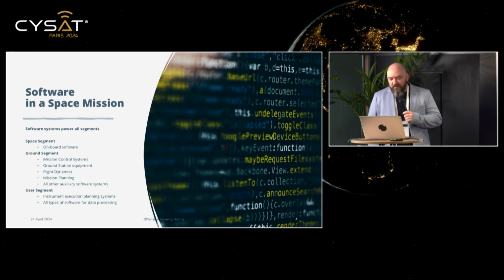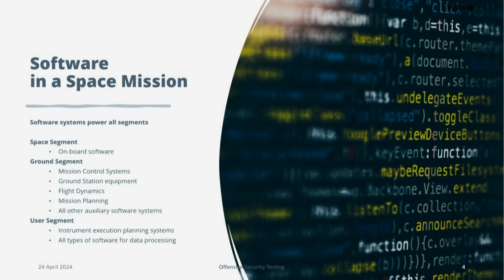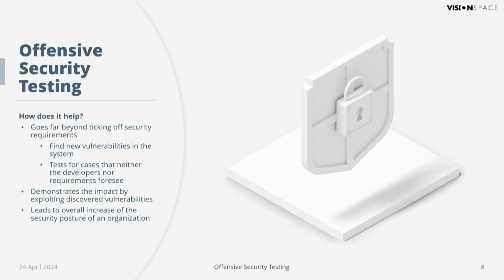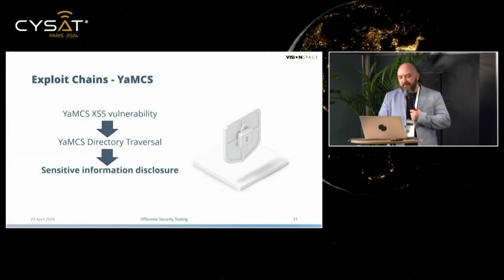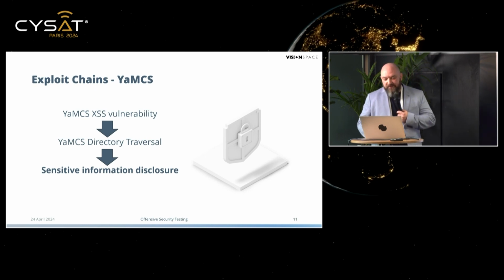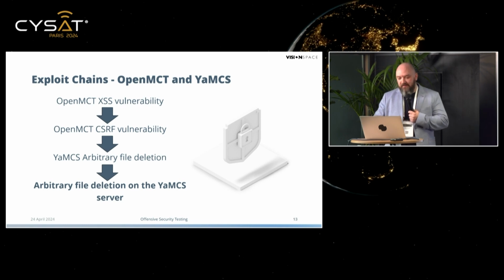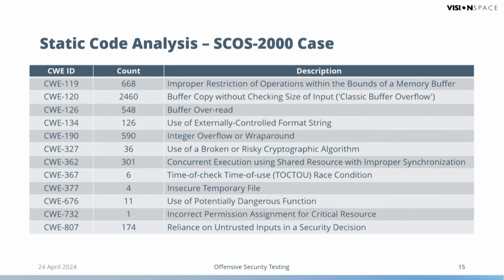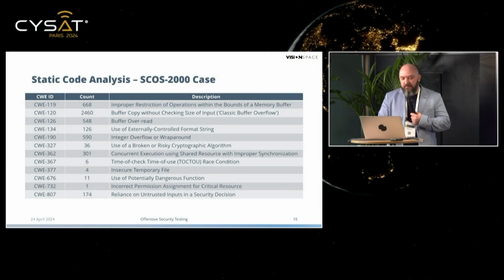CYSAT 2024: Demo "Offensive security testing: safeguarding the final frontier"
Demonstration by Andy Olchawa, Offensive Security Engineer at VISIONSPACE